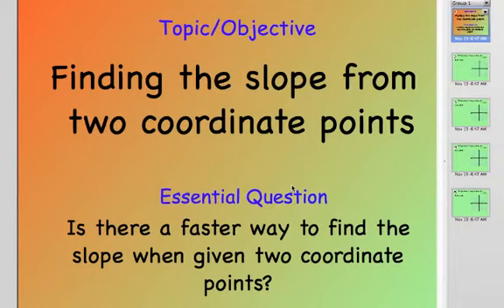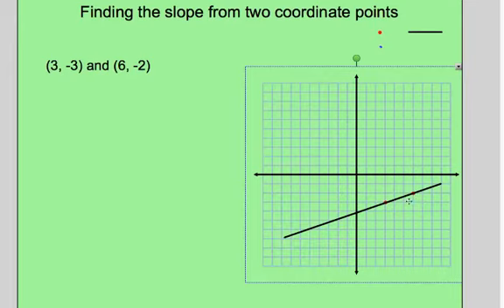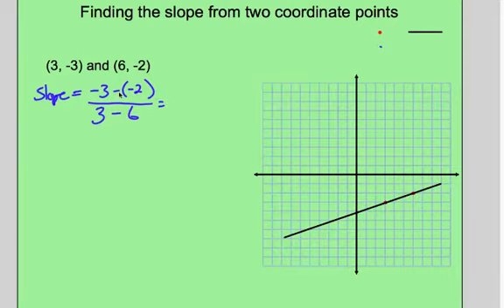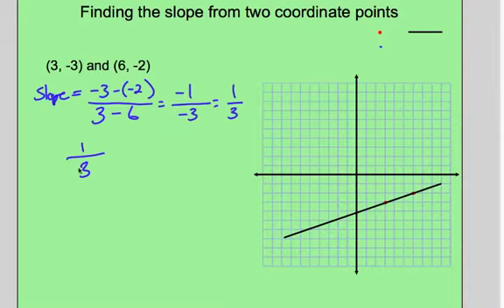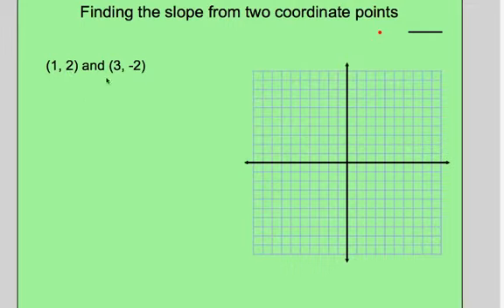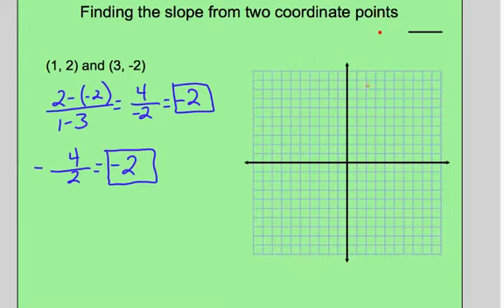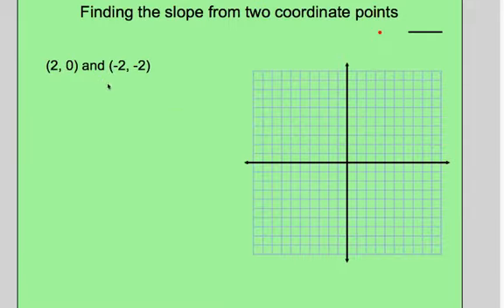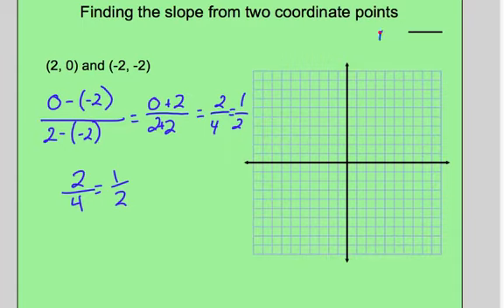Finding the slope from two coordinate points.mp4